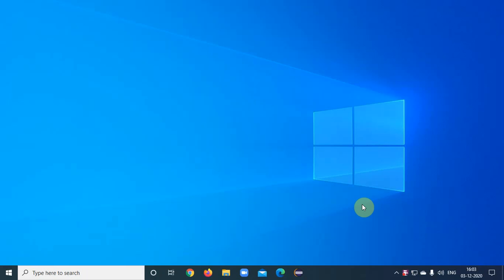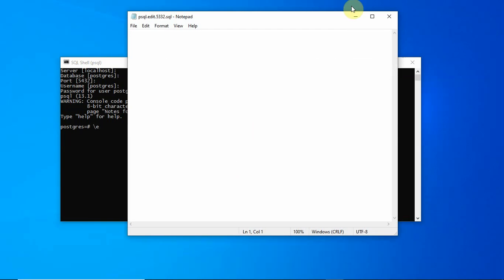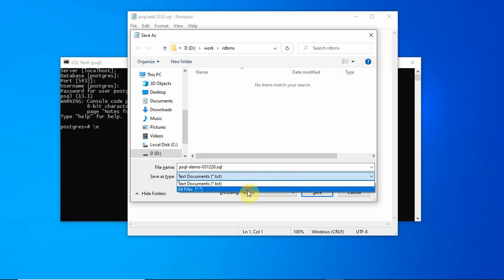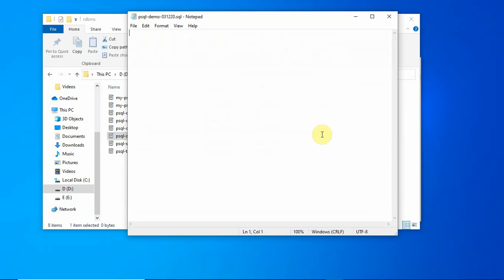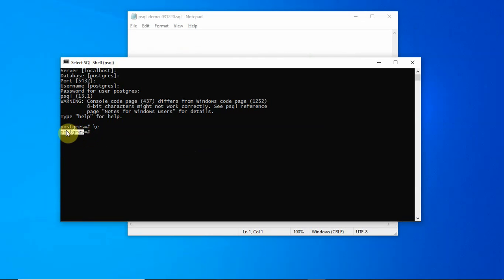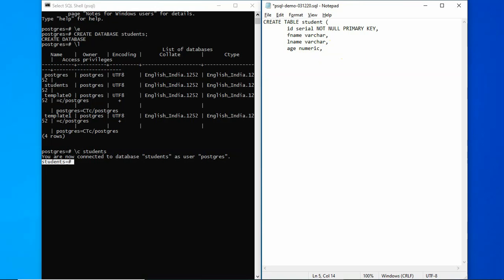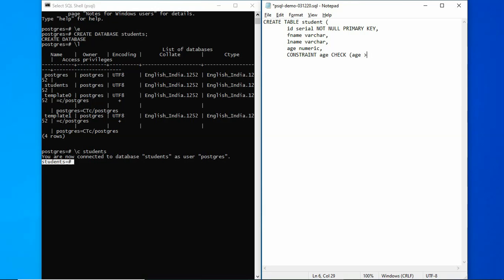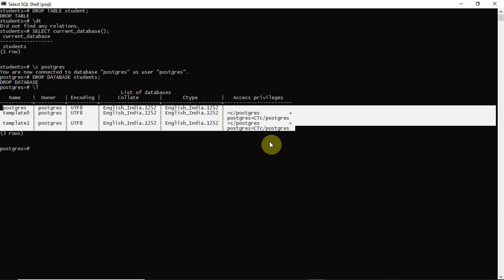Introduction to PostgreSQL - CRUD operations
CRUD operations are highly popular in software development. This video shows as how to perform full CRUD operations using psql of PostgreSQL in Windows.